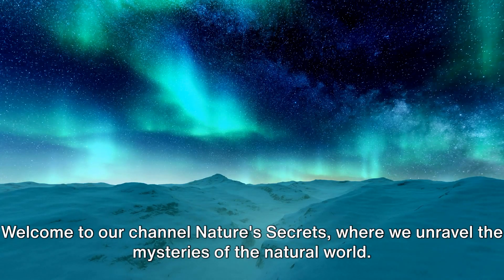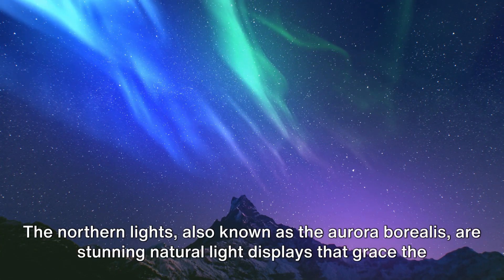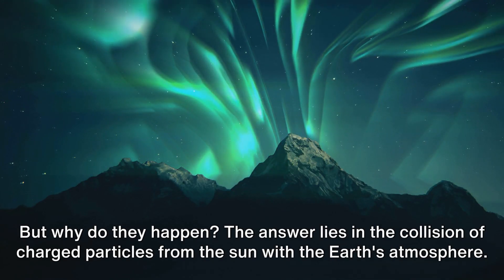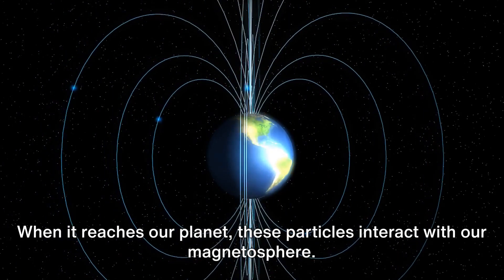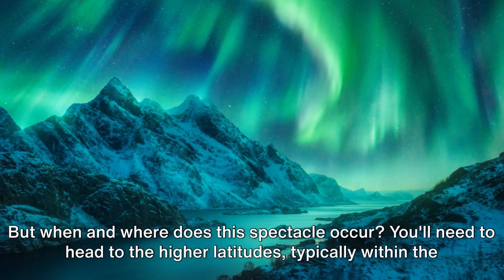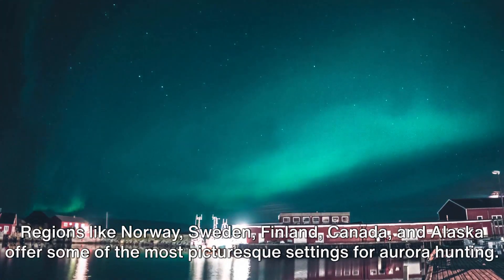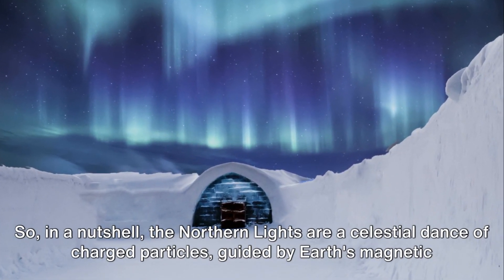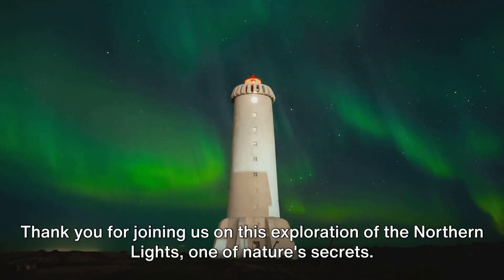What are Northern Lights: Nature's Spectacular Phenomena | Nature's Secrets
Hi, in this video we will try to explain the beautiful nature's phenomena called  "Northern Lights". We will explain what are the northern lights, how and why it happens and in which part of world.